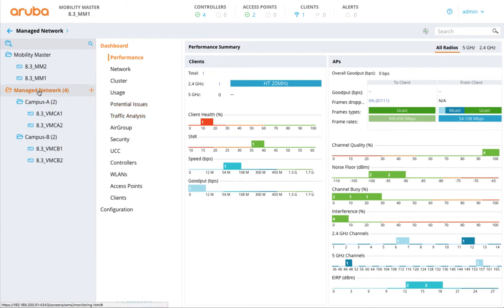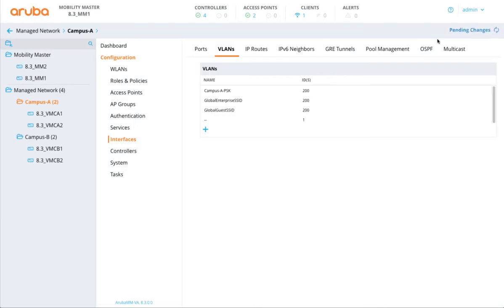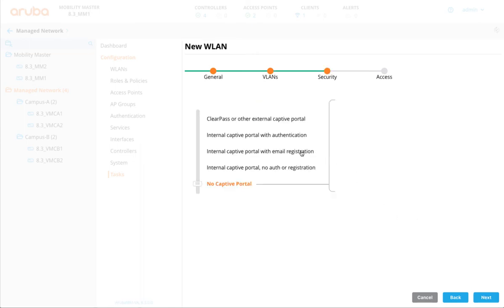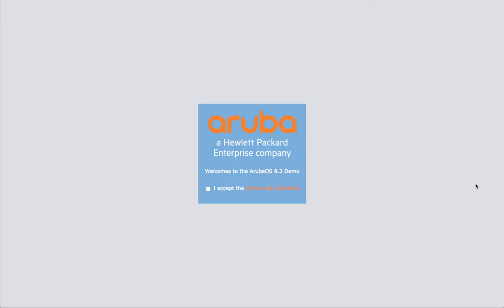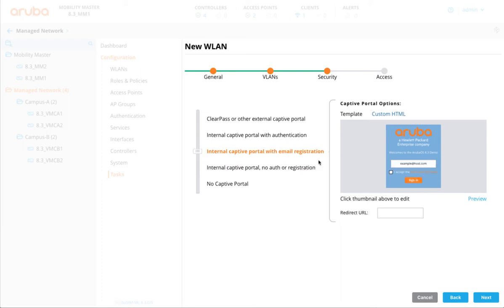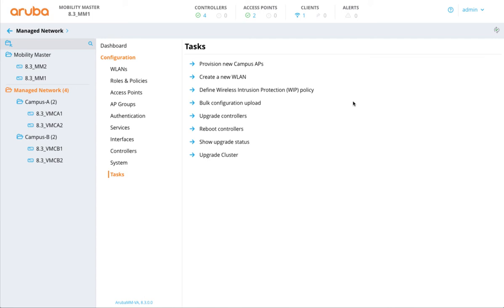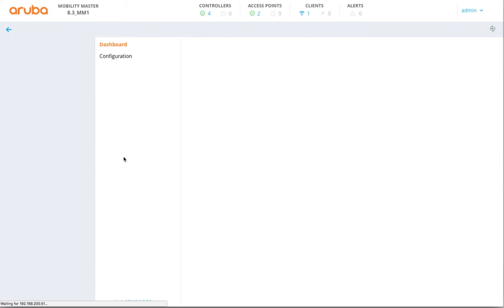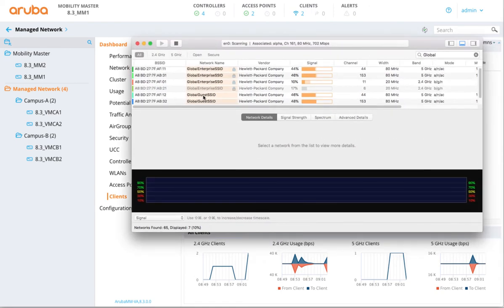14 Creating a Guest SSID